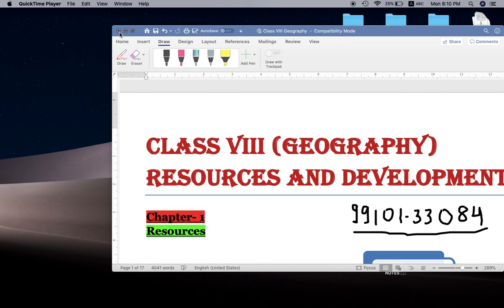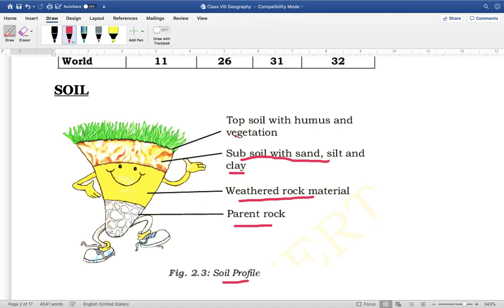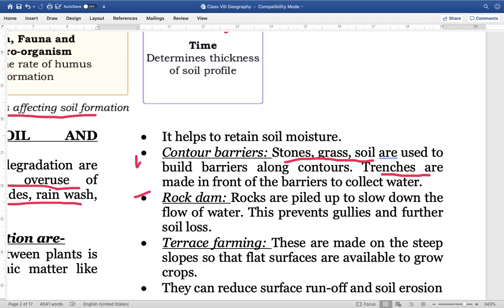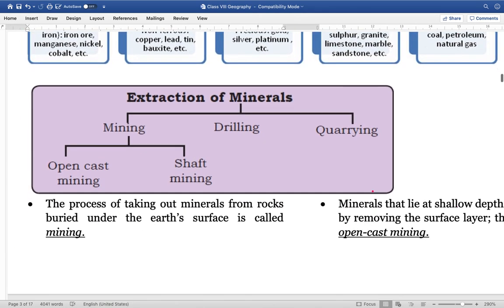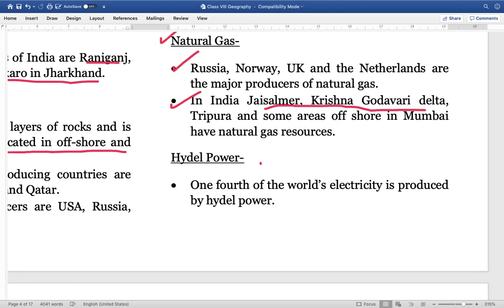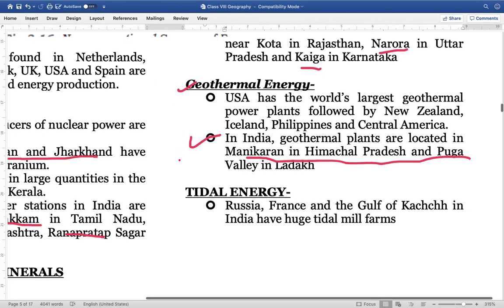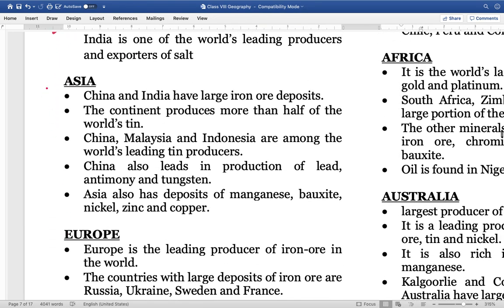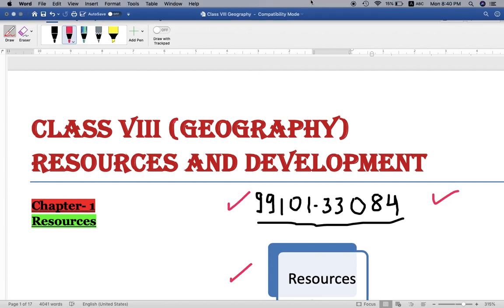Geography Class VIII Part 1